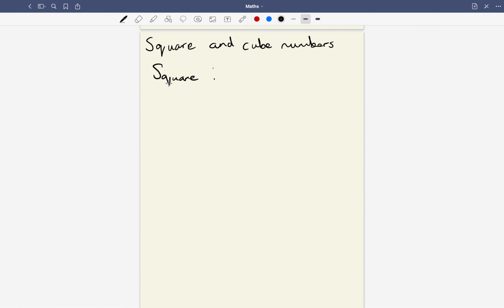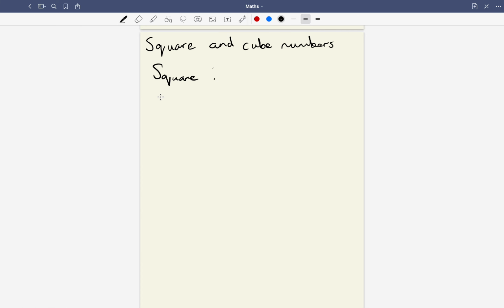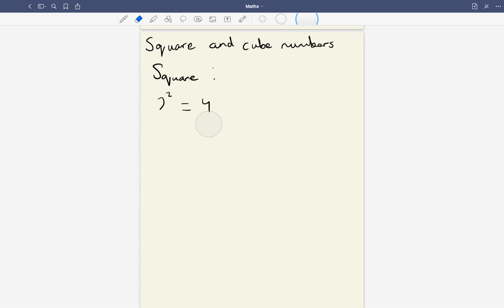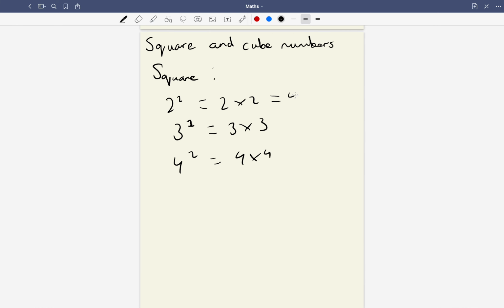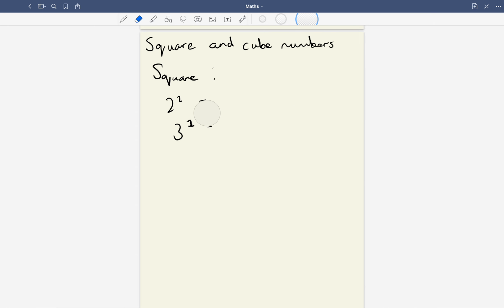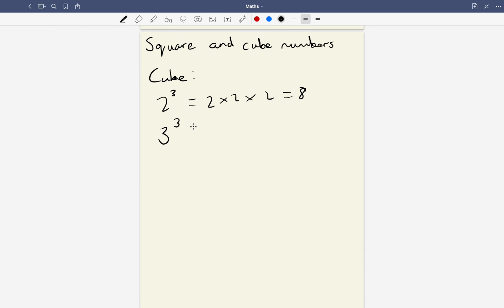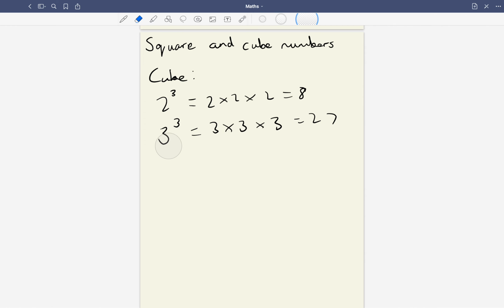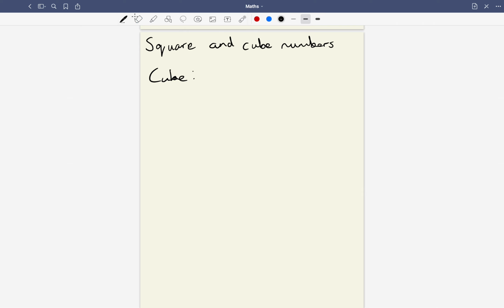AQA GCSE Maths Lesson Seven - Square and Cube numbers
Hello everyone, today we will be looking at square and cube numbers. These crop up throughout the course, so it is important that you know them. Have a nice day and be good people!